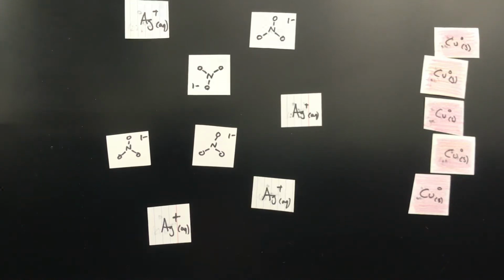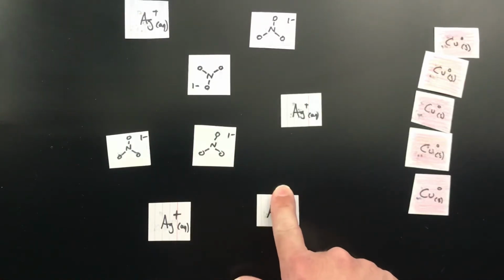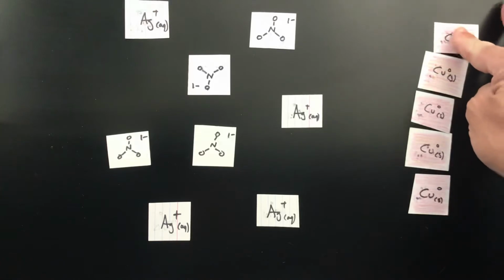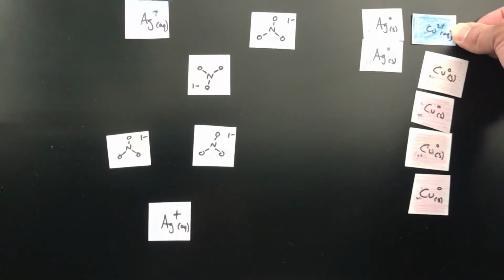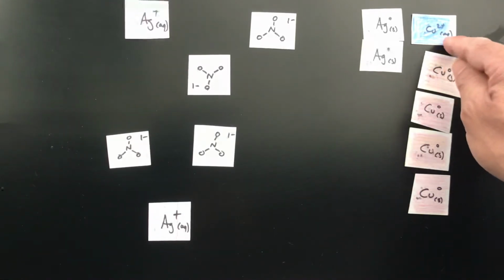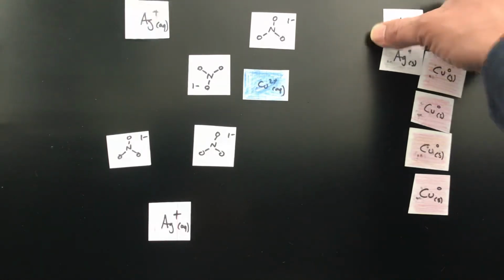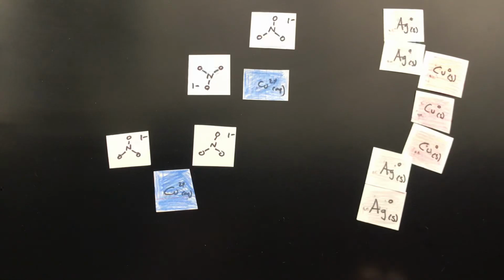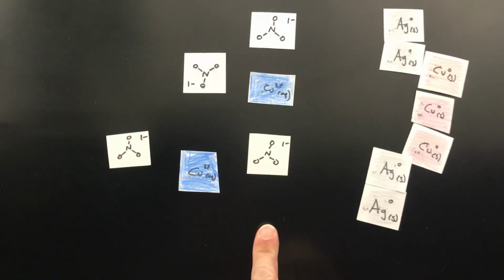Model of copper + silver nitrate reaction